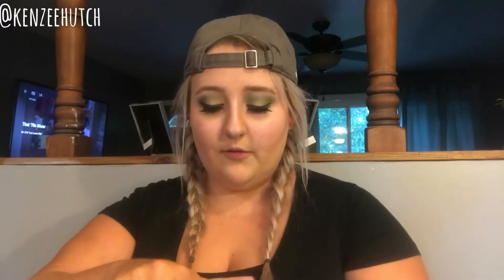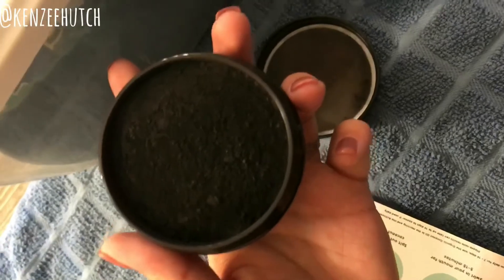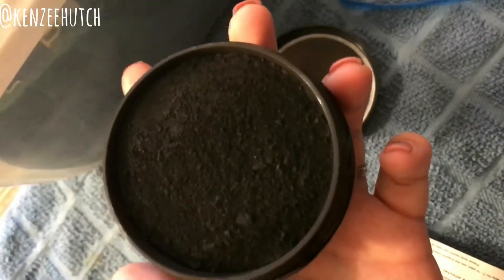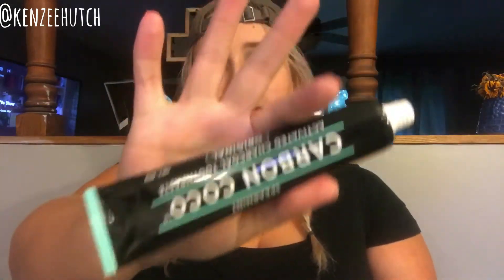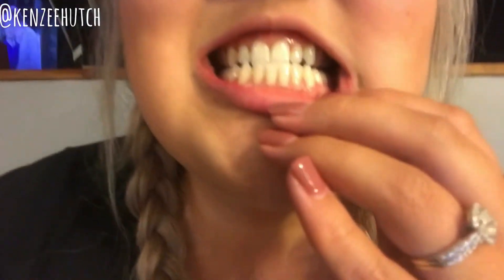CARBON COCO TEETH WHITENING REVIEW | kenzee hutch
Hey guys!! We've all seen the videos on the Instagram and facebook of everyone using the iconic circle of charcoal that we are supposed to brush our teeth with. I was sent a package in the mail of the Ultimate Carbon Kit from Carbon Coco and today I finally get to review it, but does it really work? Watch to find out!!